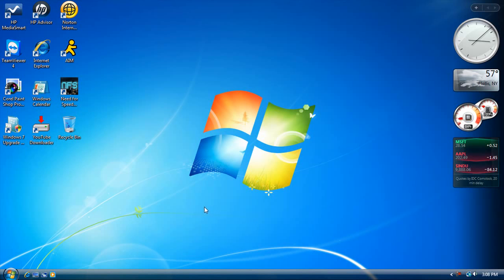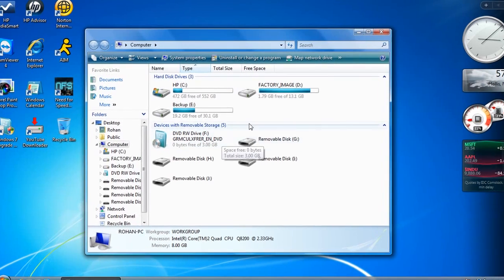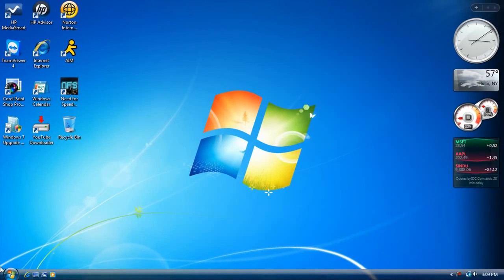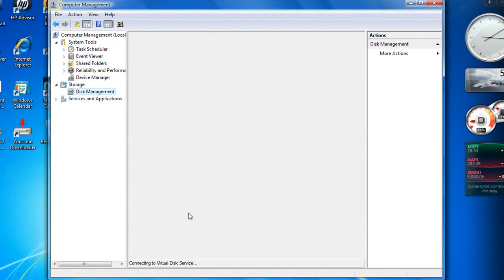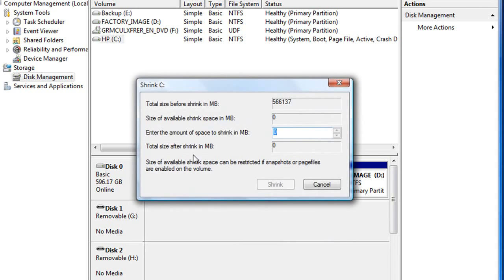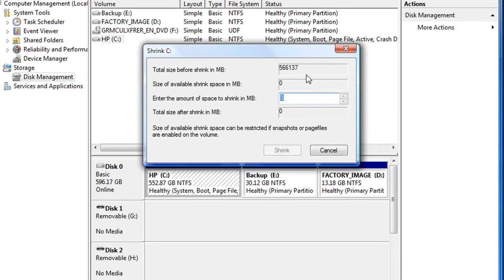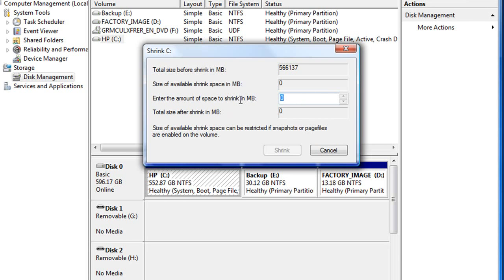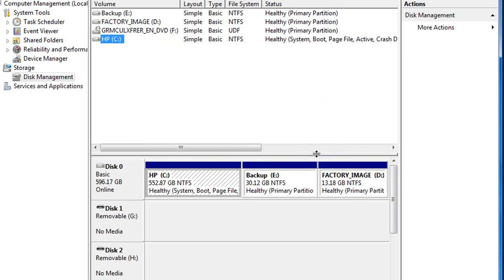Hard Drive Partition in windows vista or windows 7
This Video is About Hard Drive Partition